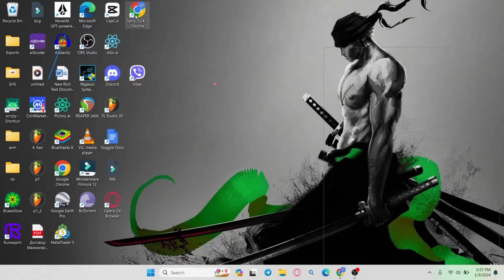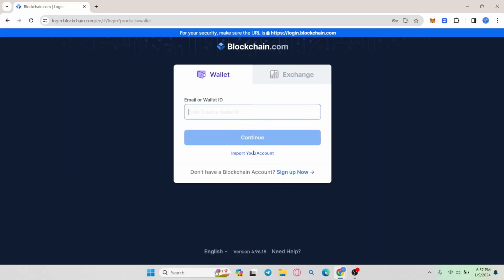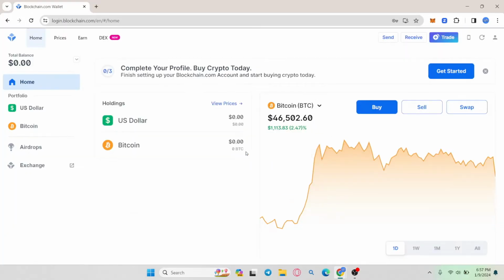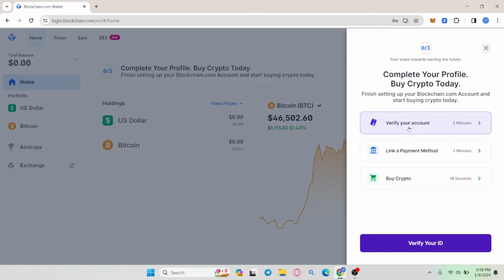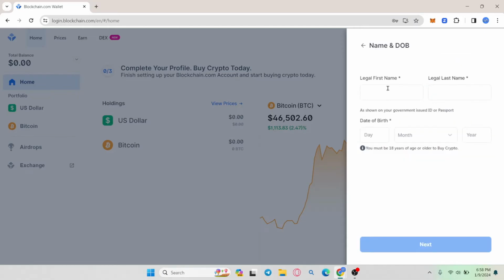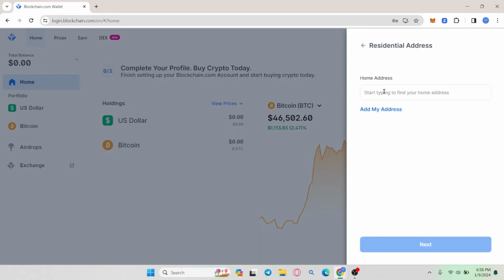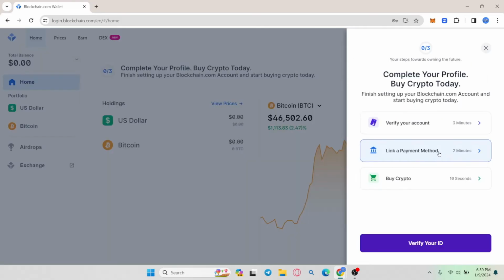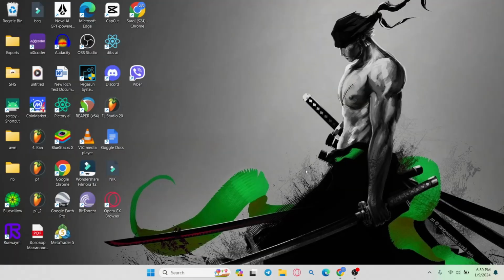How to Add Bank Account on Blockchain.com Wallet 2024?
Unlock the potential of your Blockchain.com wallet by adding a bank account with our easy-to-follow tutorial. Whether you're new to the platform or looking to expand your options, this step-by-step guide ensures a hassle-free process. Watch now and enhance your financial freedom with Blockchain.com!